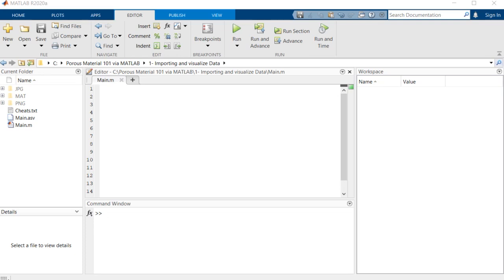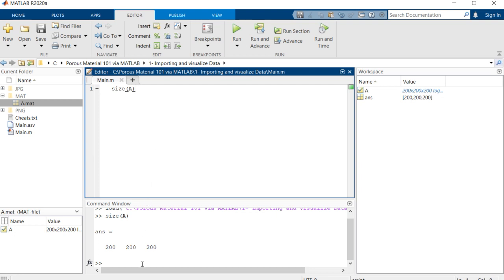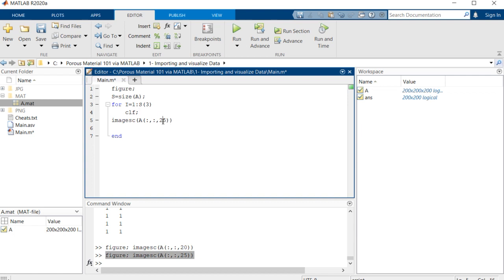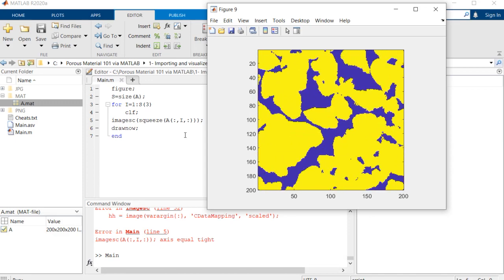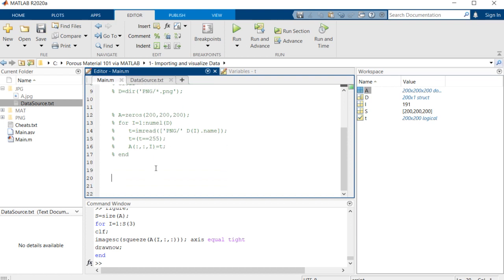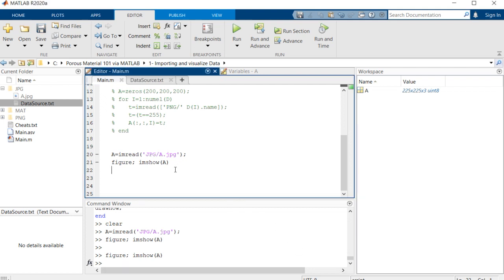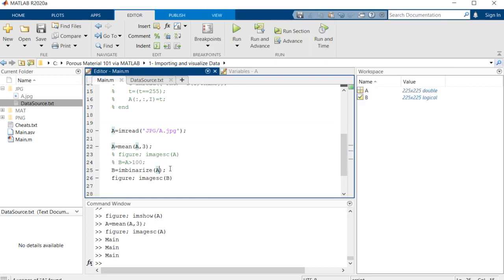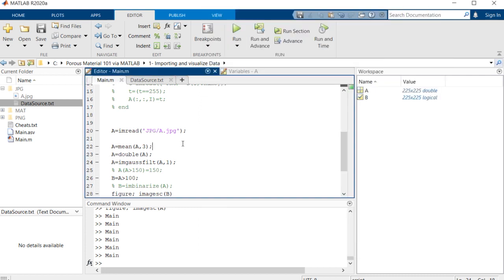1- Import and 2-D visualization [Porous Material 101 via MATLAB]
Session #1: How to import and visualize 2-D porous material images in MATLAB